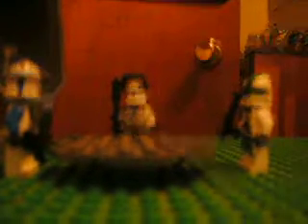A new base